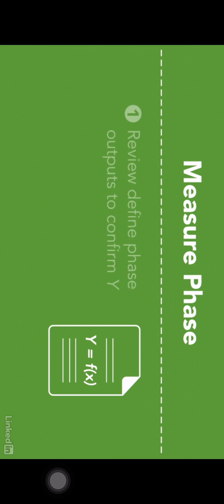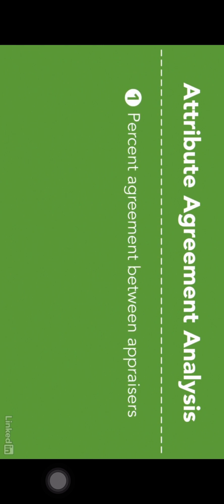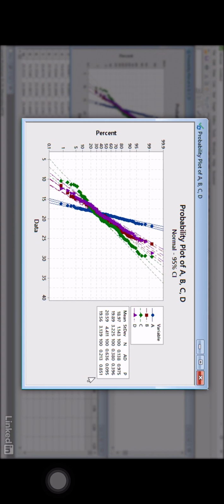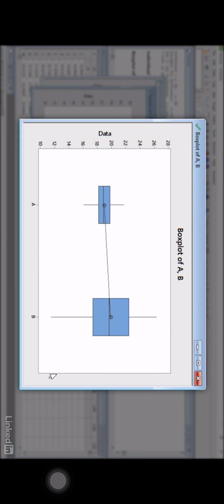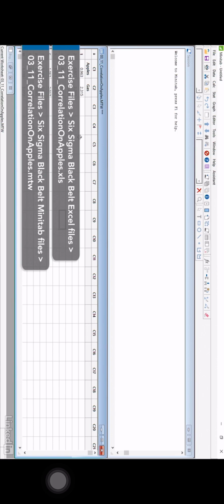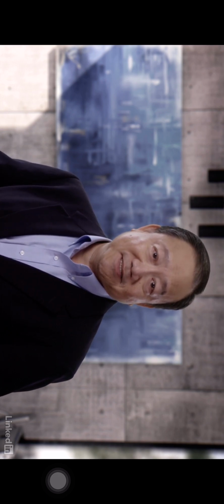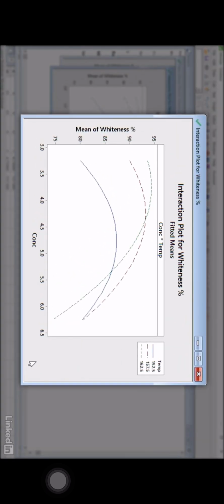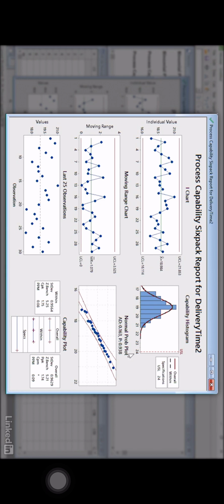3. Six Sigma: Black Belt 2:25:06